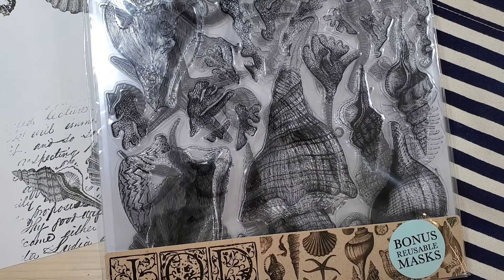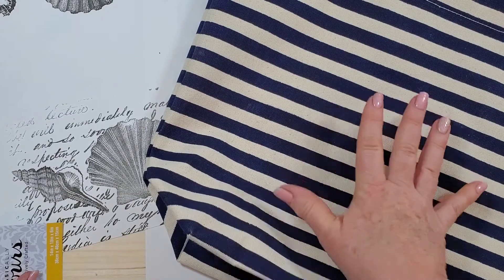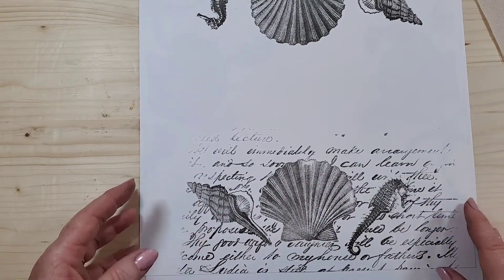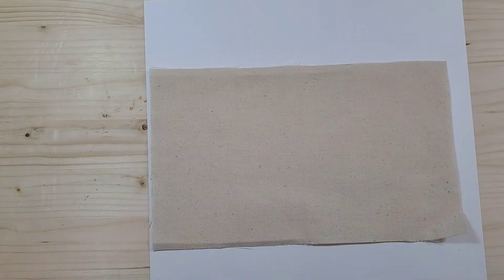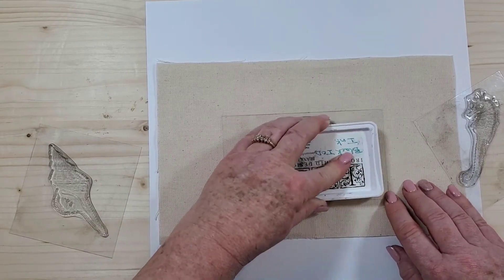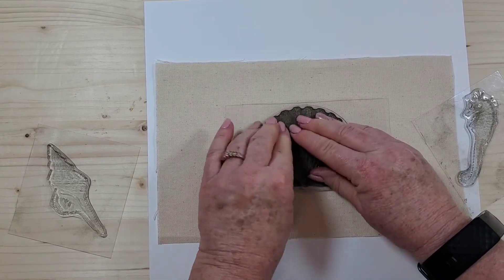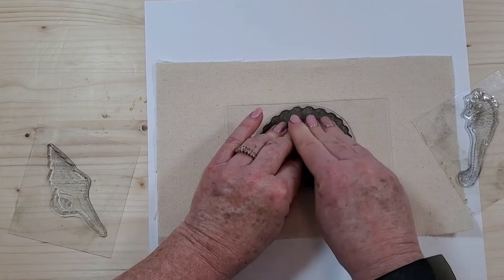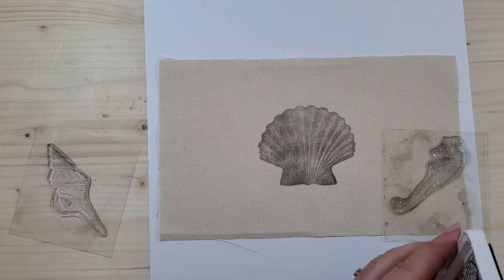Love Letters From The Beach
No sew beach bag embellishment with IOD's Seashore stamp and ink.